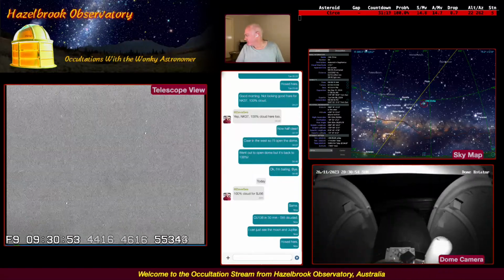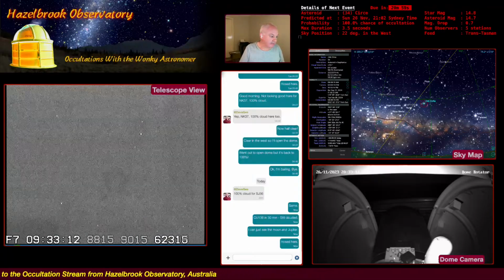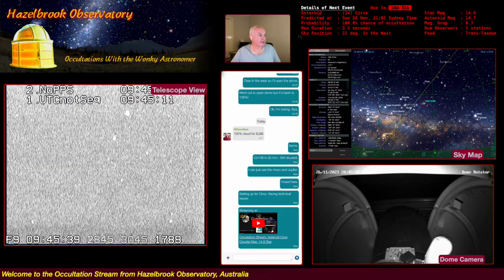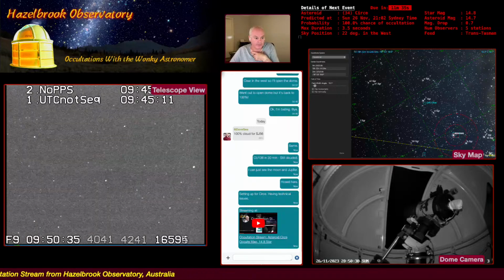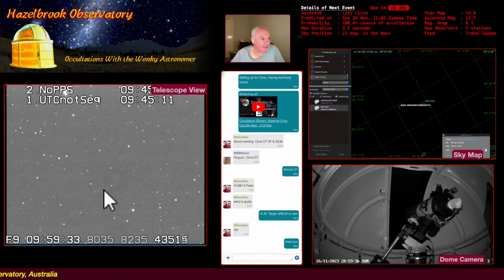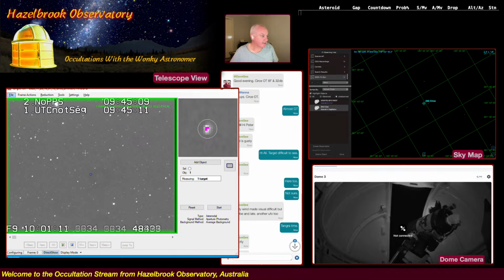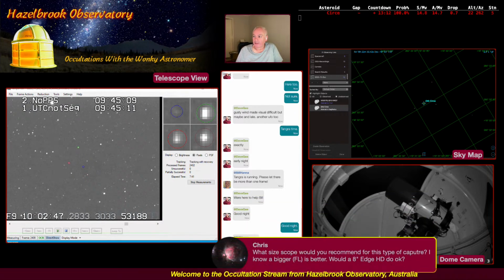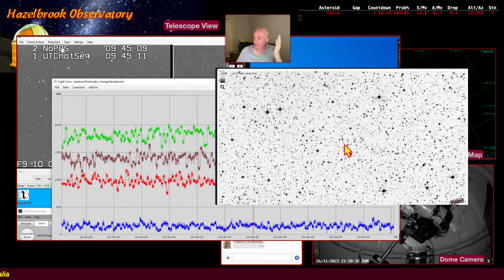Occultation Stream: Asteroid Circe Occults Mag. 14.8 Star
Live stream of an asteroid occultation.
(34) Circe occults UCAC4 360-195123 in Sagittarius.
The observation was difficult and it was unclear whether the occultation was seen.

00:00 Pre-show countdown
15:00 Stream Start
16:00 Technical problems
19:38 Went to the dome
24:20 Reboot PC
29:19 Finally connected
35:25 Slewing to target
34:43 Syncing on Albaldah (I called it Aldebaran)
36:00 Slew back to target
37:40 UFO number 1
39:10 UFO number 2
42:56 UFO number 3 and 4 (which I missed)
45:44 Recording start
46:21 Event time
47:15 UFO number 5
47:45 End recording
48:47 Running Tangra software
52:10 Generating light curve
54:37 Break
58:41 Back from break
1:01:58 Light curve finished